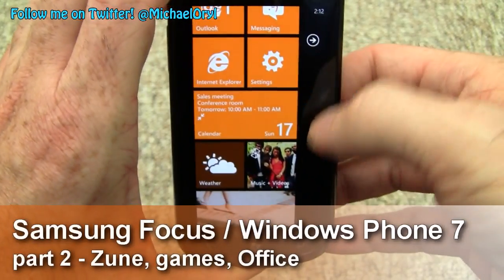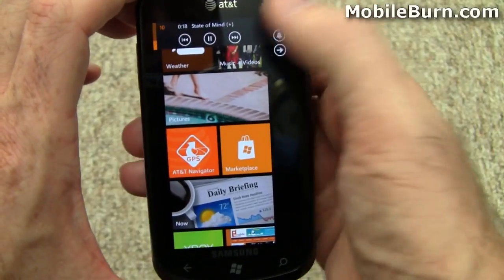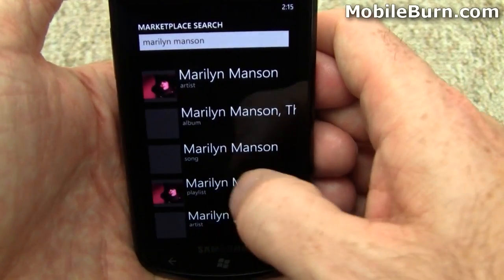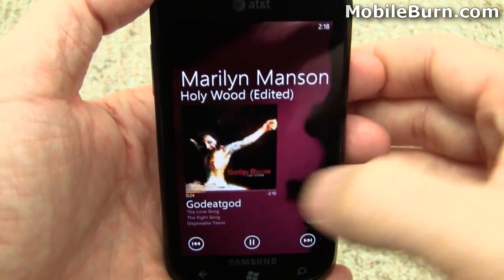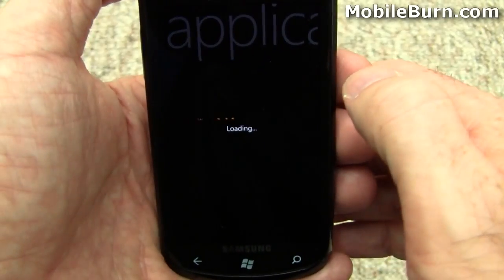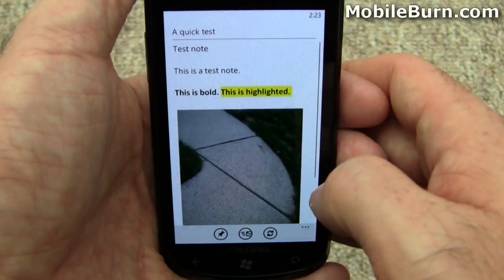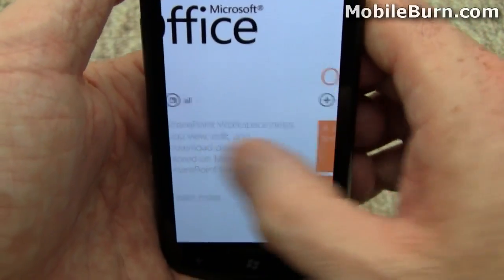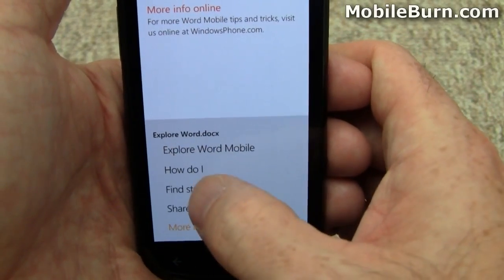Samsung Focus for AT&T review and Windows Phone 7 tour - part 2 of 4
MobileBurn.com - The Samsung Focus for AT&T is one of the first Windows Phone 7 smartphones to hit the market. In part 2, we look at the Zune music player, games and applications, and Microsoft's Mobile Office suite.